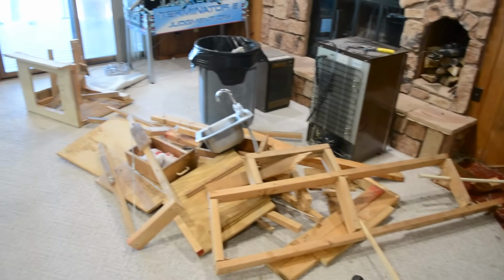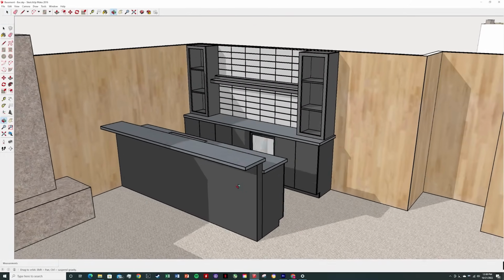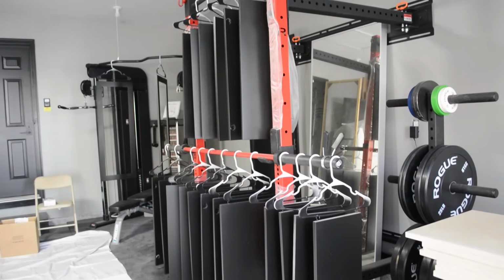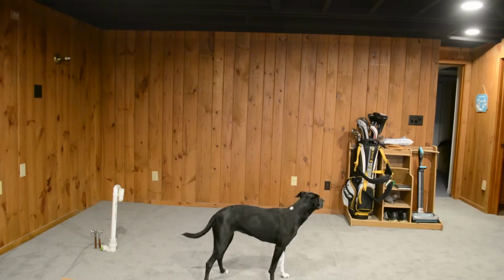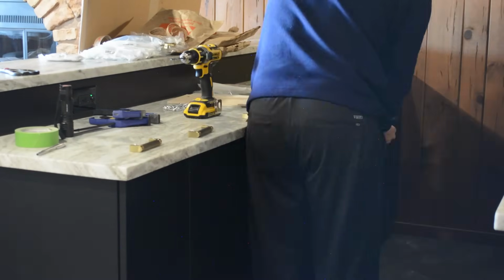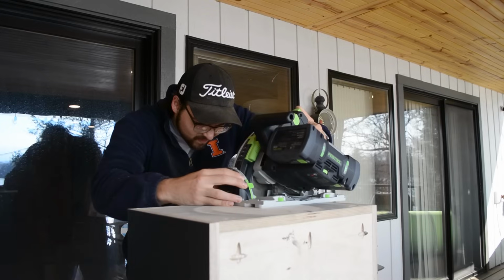DIY Basement Bar Build Start to Finish | Renovation Time Lapse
TOOLS
Laser Level
Oscillating Tool
Impact Driver / Drill
Block Plane
Festool Track Saw
Kreg Hinge Jig
Kreg Shelf Pin Jig
Composite Shims
Trim Head Screws
Cabinet Screws
Miter Saw
Pin Nailer

PAINT SUPPLIES
Greco Sprayer
Frog Tape

TILE PRODUCTS
Ditra Membrane
Schluter All-Set
Paddle Mixer
Tile Spacers
Tile Leveling Clips
Tile Leveling Ramps
Tile Leveling Pliers
Tile Wet Saw

LED Products
Motion Sensor LEDs
Backlight LEDs
LED Diffuser Channel (Black)
LED Diffuser Channel (Aluminum)
Low Voltage Wire
Clip Wire Connectors
Screw Wire Connectors
LED Driver (Dimmable)
LED Driver (Non-Dimmable)

OTHER PRODUCTS:
Cabinet Bumpers
Countertop Bracket
Bar Stools
Wall Sconce
Shelf Pins
Door Pulls

This week I show you the start to finish process of redesigning and building the new basement bar. I walk through all the steps in the process showing you the before and after. I am really proud of the end result and hope you enjoy watching the video. I go through demolition, design, building cabinets, painting cabinets, installing a tile floor, installing cabinets, and adding in custom led lighting. It is quite the build!